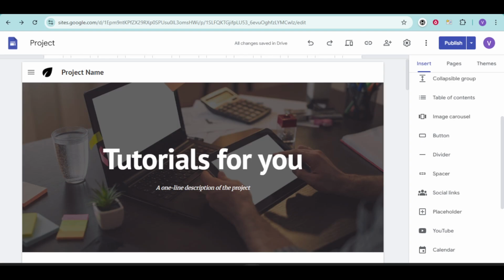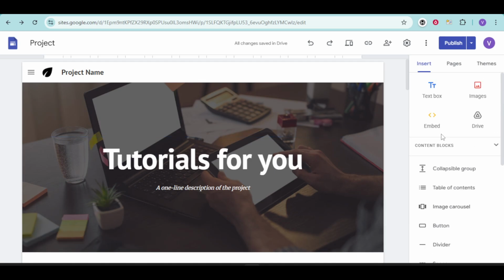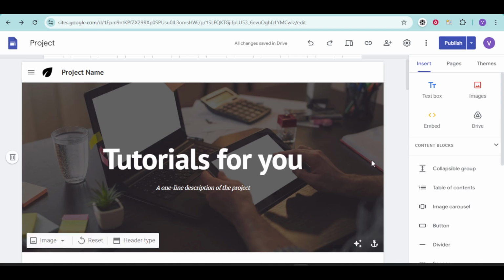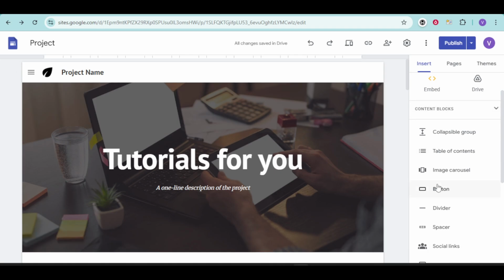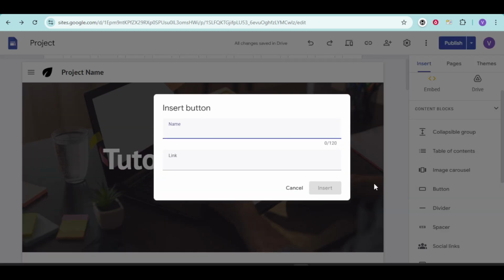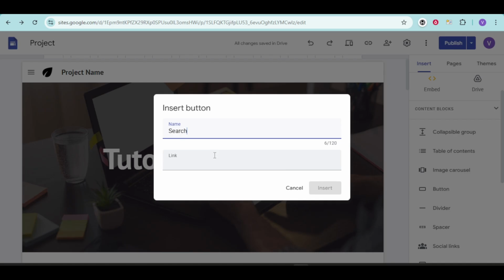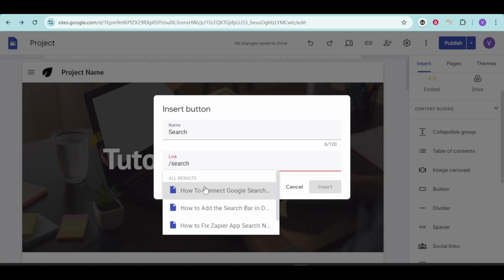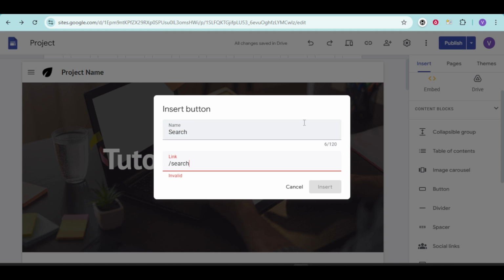How to Add Site Search to Google Site 2026 (Quick Guide)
how to add site search to a Google Site so visitors can quickly find pages and content without scrolling through menus.
You’ll learn how to enable the built-in search feature, where the search icon appears on your site, and how page structure affects search results.
We also cover common issues such as search not appearing, hidden pages not showing in results, and how published vs draft content impacts site search.